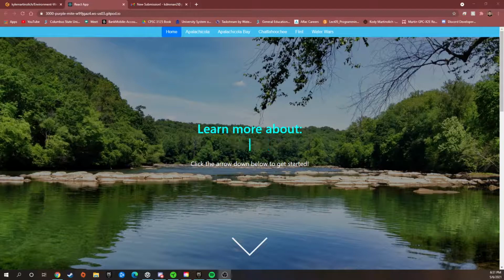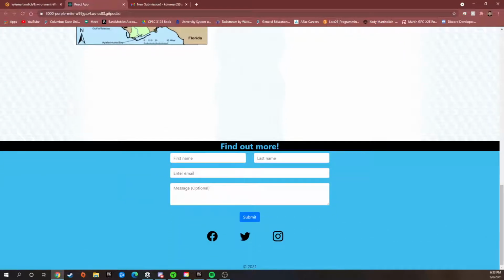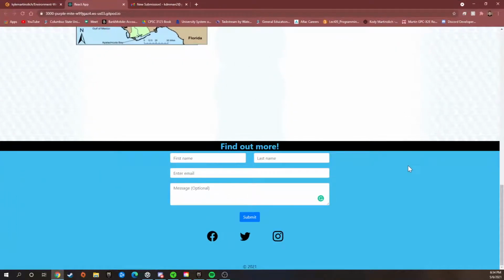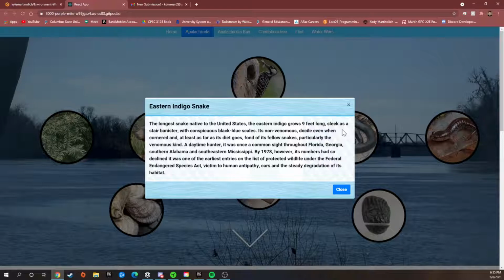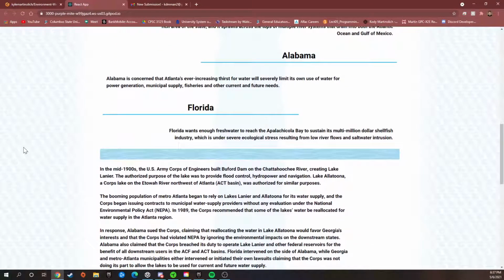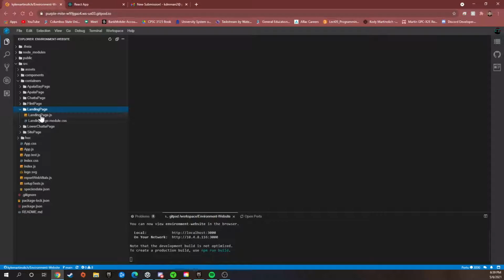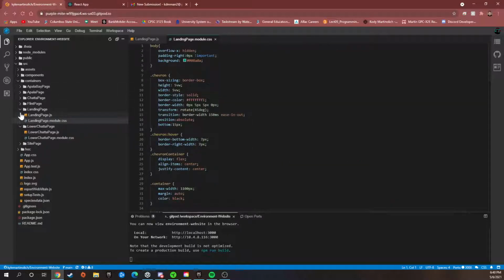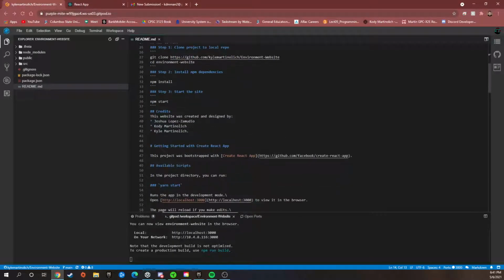Website Presentation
Here is our website presentation.

People in this video:
Joshua Lopez-Zamudio
Kody Martinolich
Kyle Martinolich.